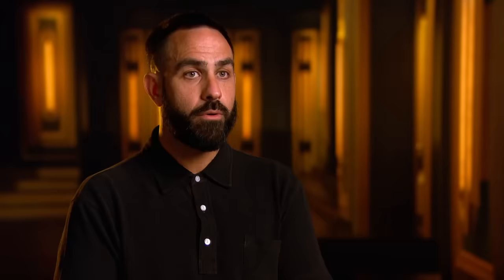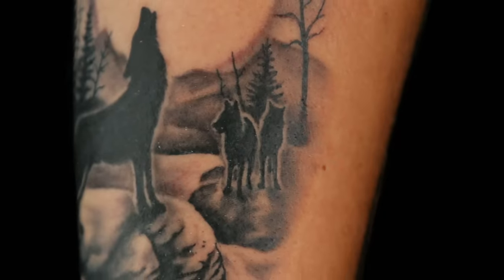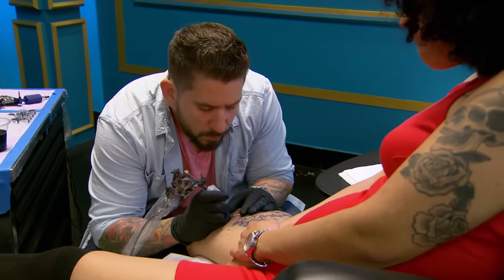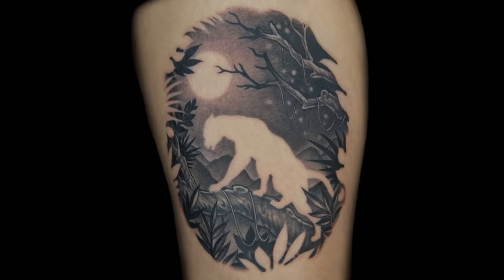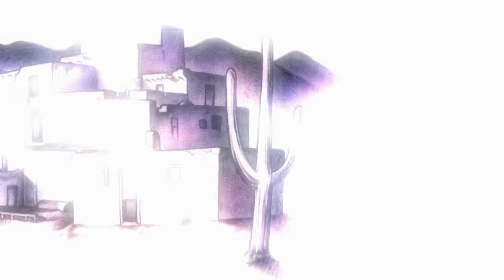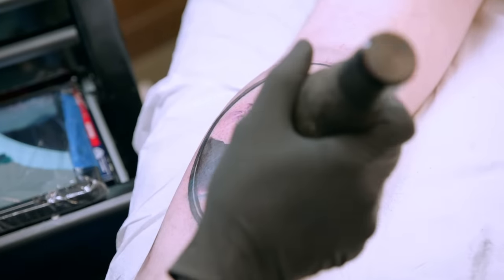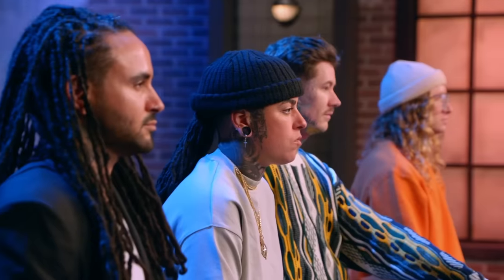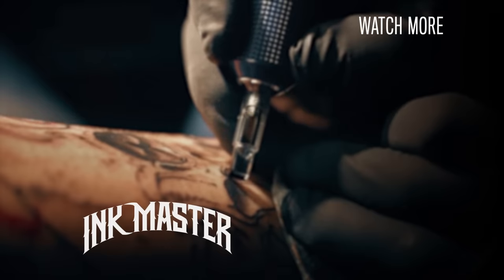Ink Master’s Stunning Landscape Tattoos 🌊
From beaches to mountains, these landscape tattoos were challenging, but done beautifully by Ink Master artists.